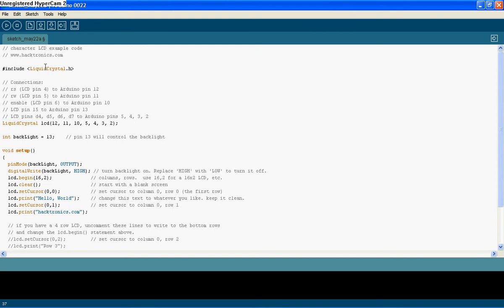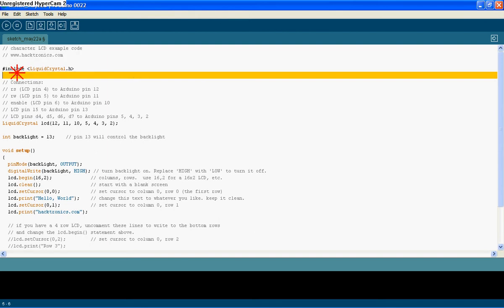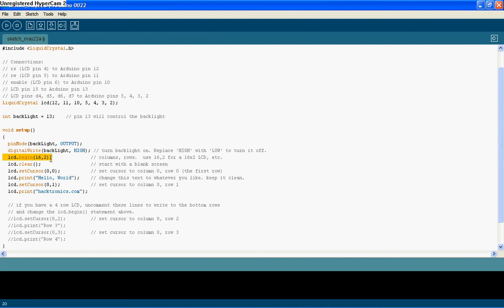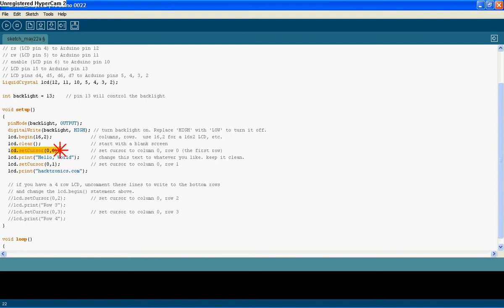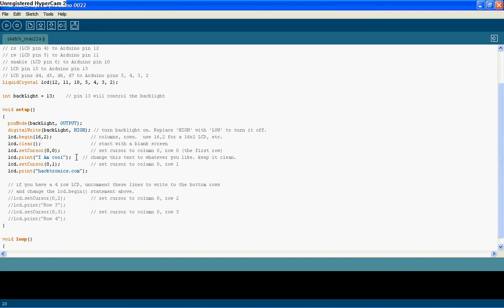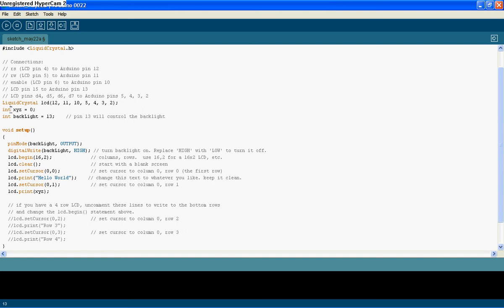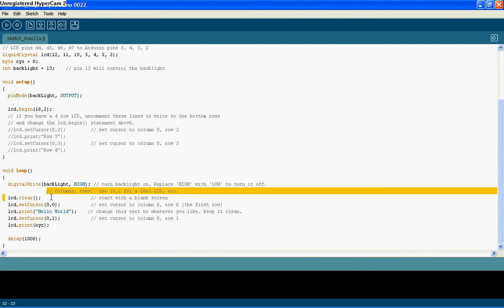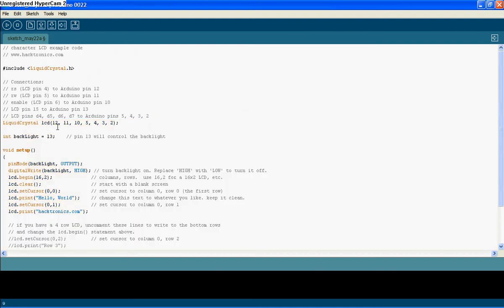HD44780 LCD Example Code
I explain the code that ran the HD44780 LCD demo from a past video. code is